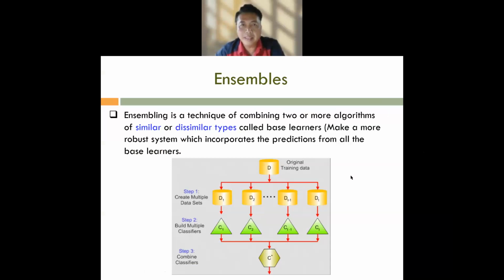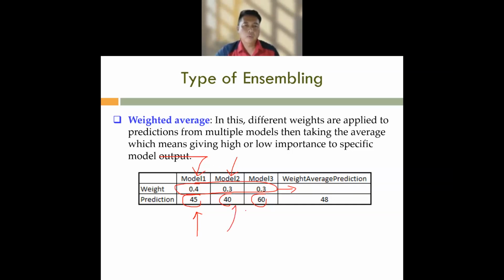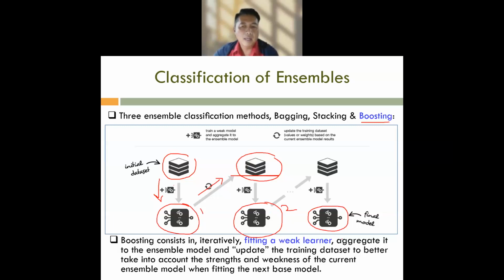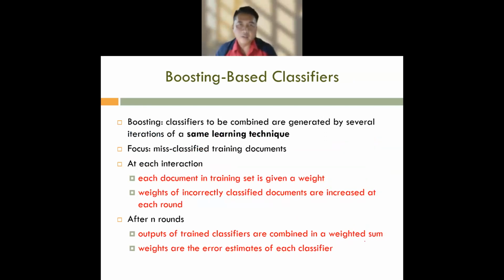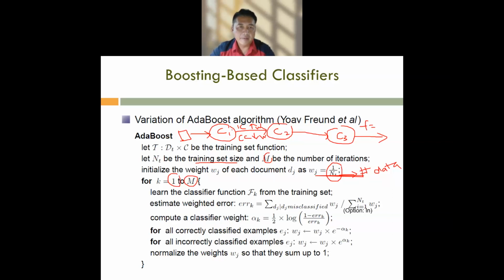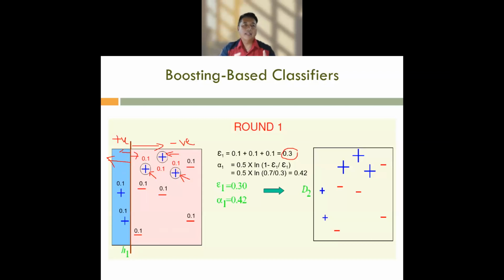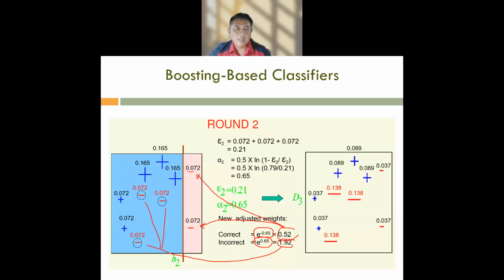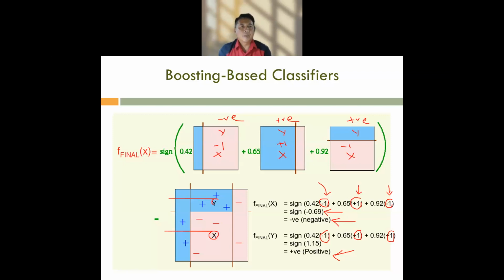MLDS Lecture 11 Ensemble Classifier